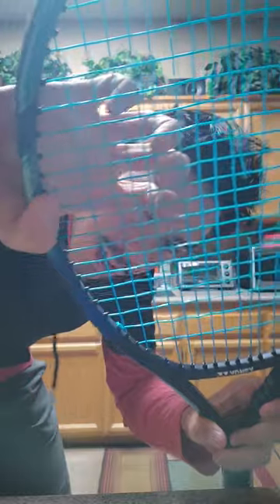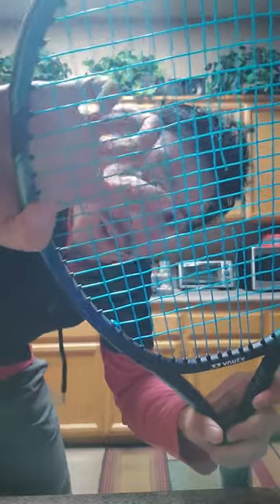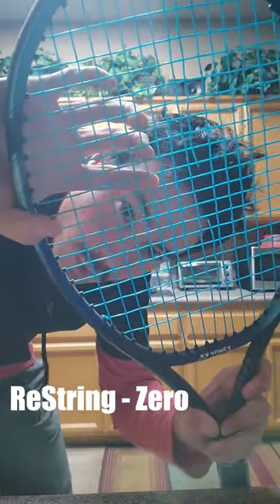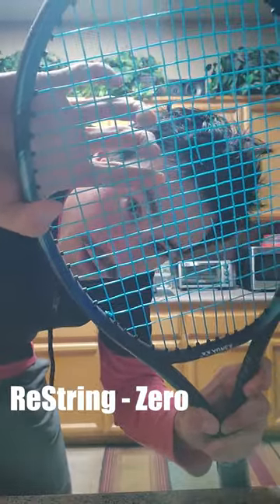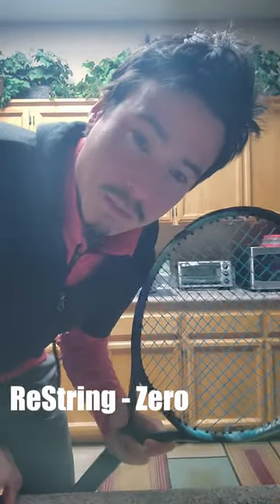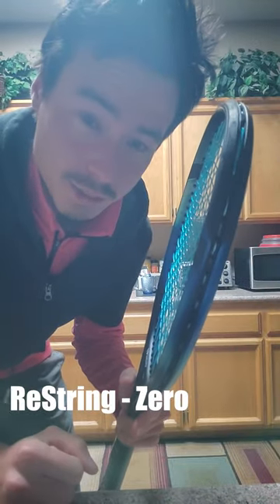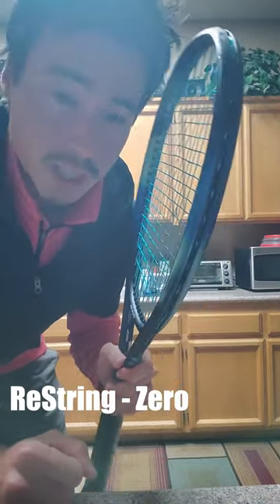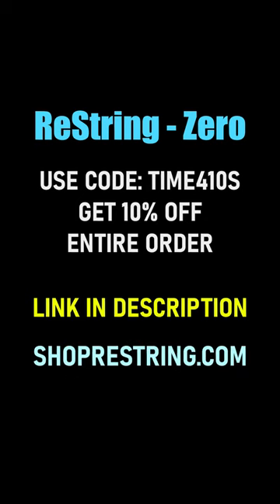Don't Miss Out on This String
I can't say enough good things about ReString - Zero

Eco friendly and awesome performance! I've tried just about everything but try for yourself and see.